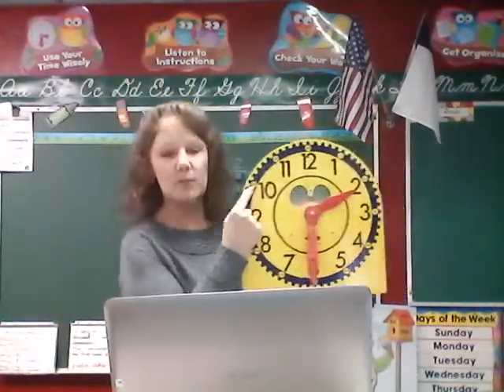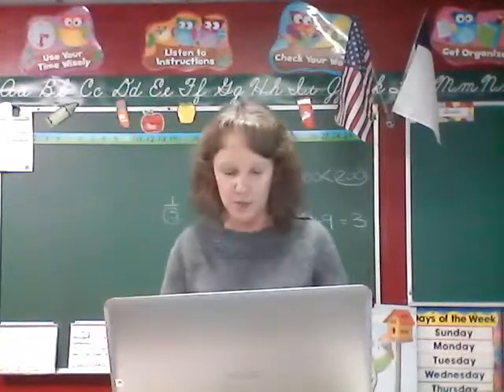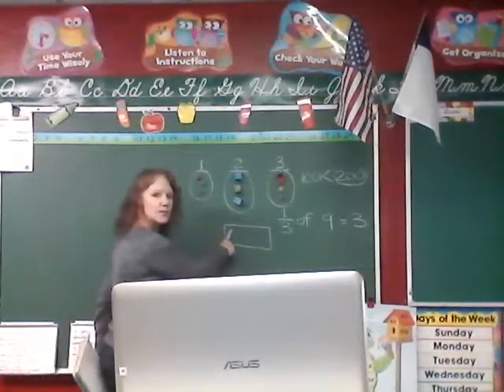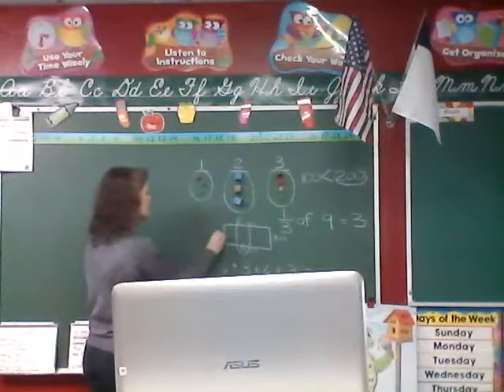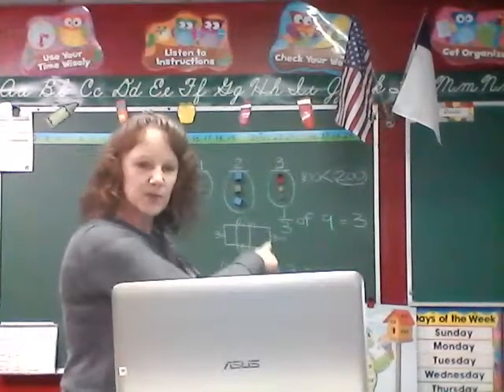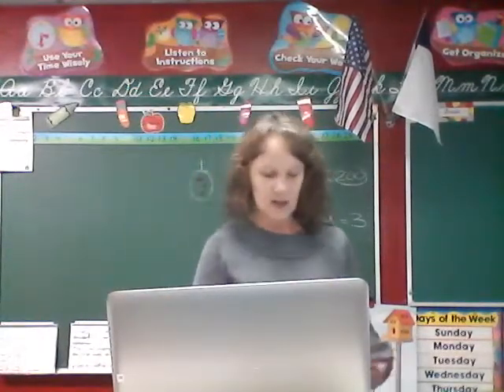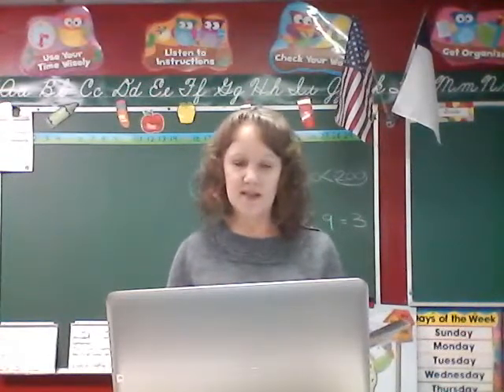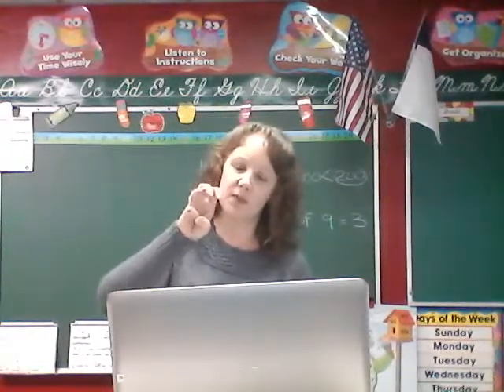2nd Grade Math 4/1 @11:00